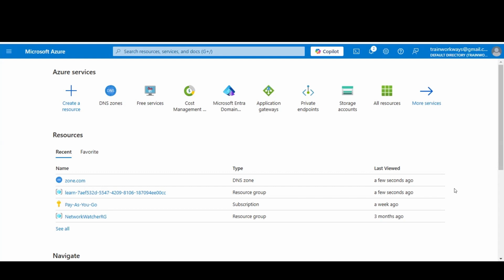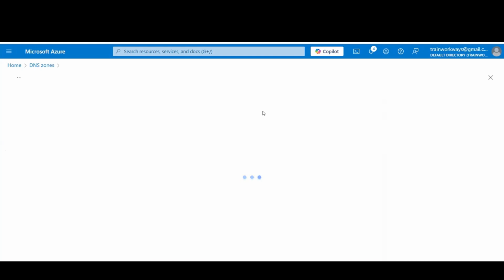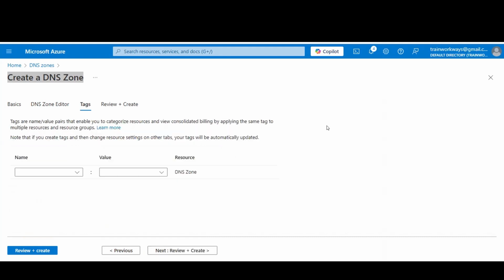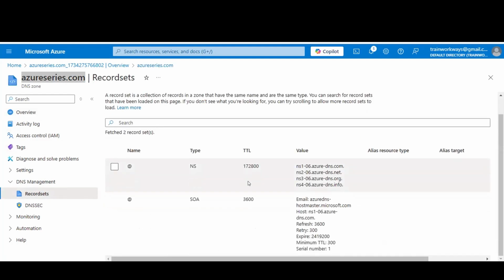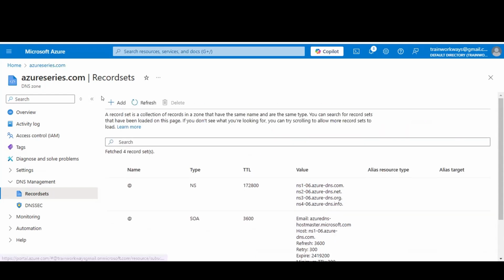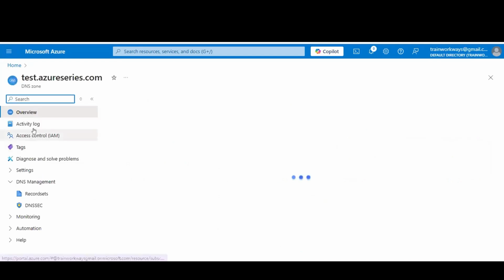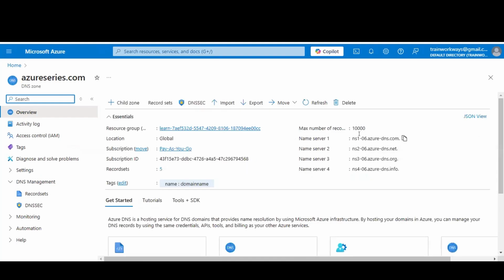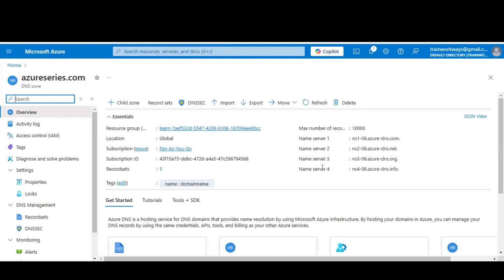AZURE_SERIES DAY-13 | Create your OWN DOMAIN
The Domain Name System (DNS) is responsible for translating (resolving) a service name to an IP address. Azure DNS provides DNS hosting, resolution, and load balancing for your applications using the Microsoft Azure infrastructure.